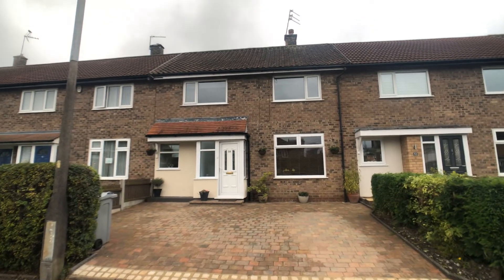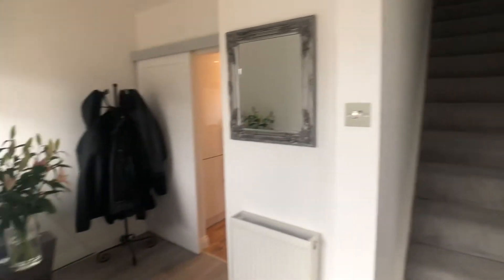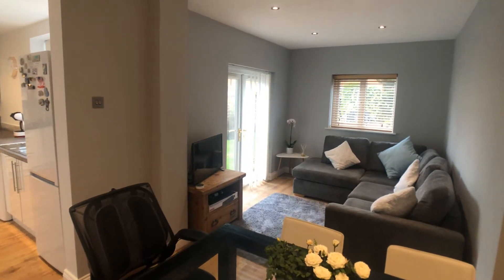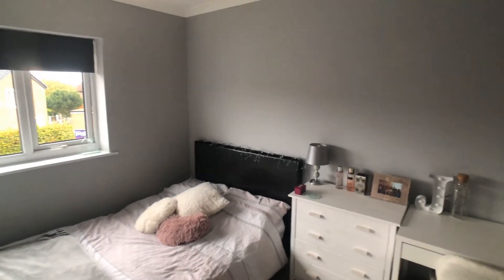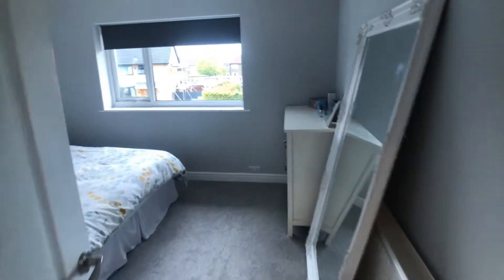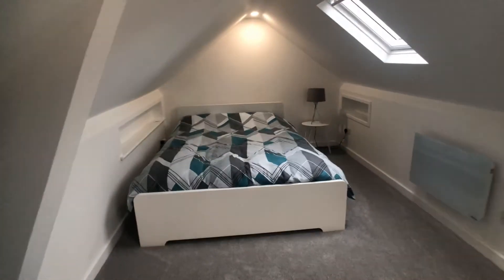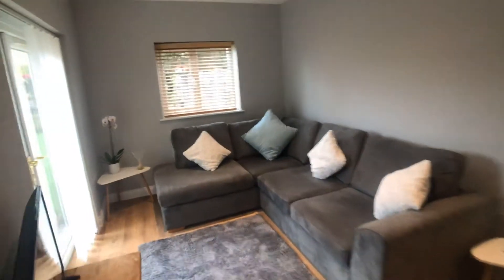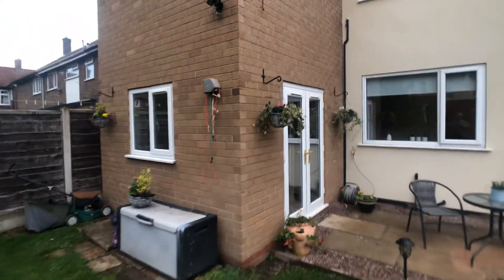Pickerton Road, Handforth, SK9 3TB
An immaculately presented refurbished, re-modelled and extended three/four bedroom house situated within a short walk of the village centre, the train station, Meriton Road Park and Handforth Grange Primary School as well as having nearby access to the A555.